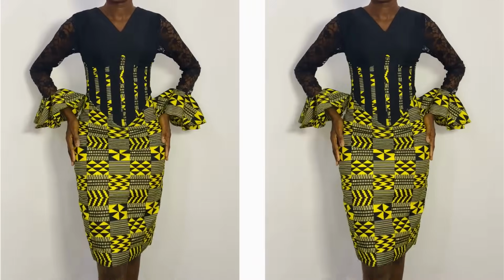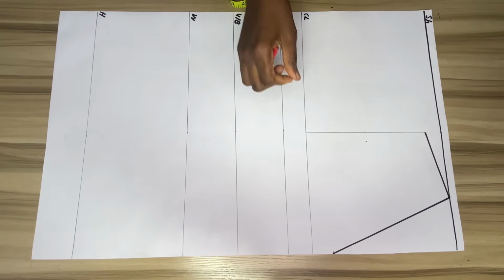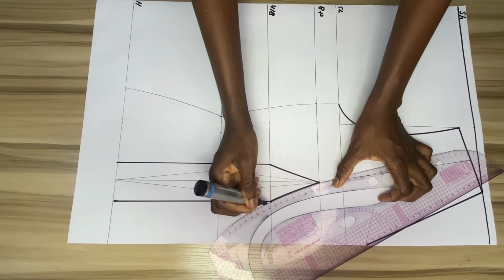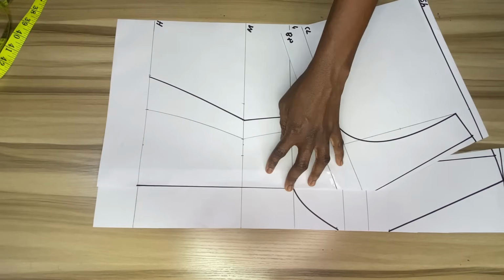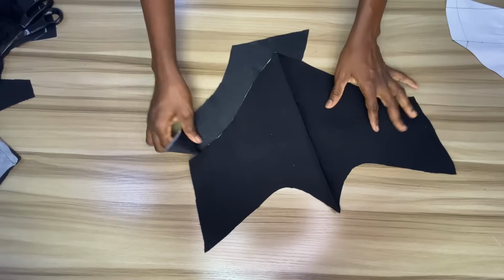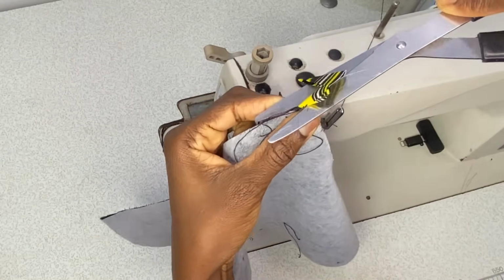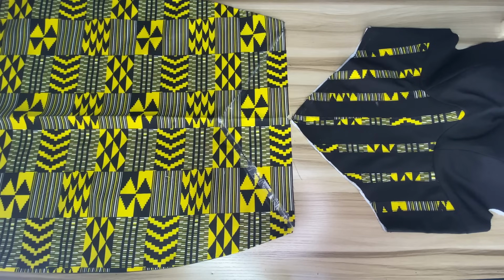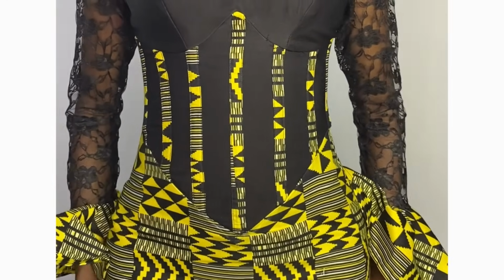How to Cut and Sew a Stylish Dress with an Under bust Corset and a Basque Waistline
In this tutorial you will learn how to make a
. Bustier with Underbust Corst
. boning casing and how to insert the boning
. Make a basque wastline

How to make this Stylish Pencil Sleeve with Flare